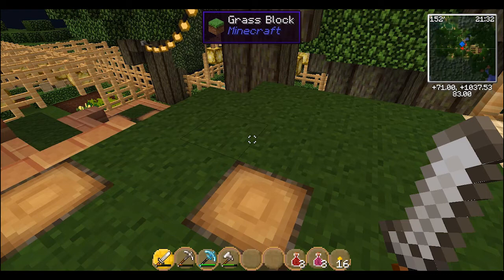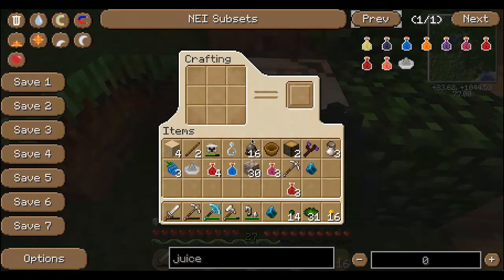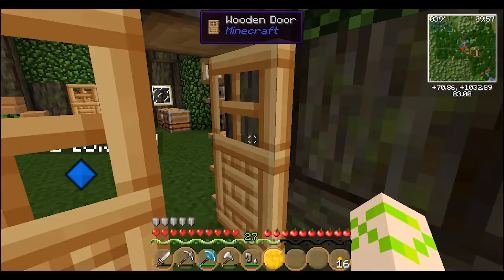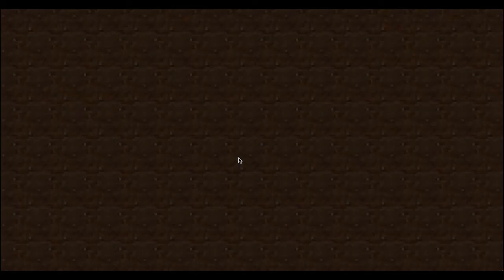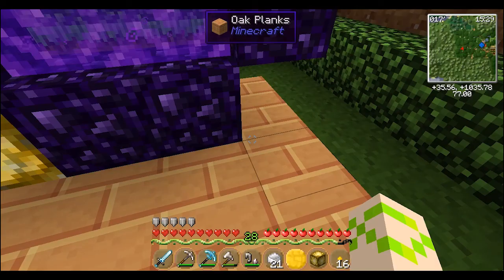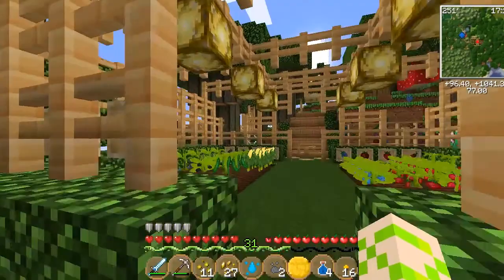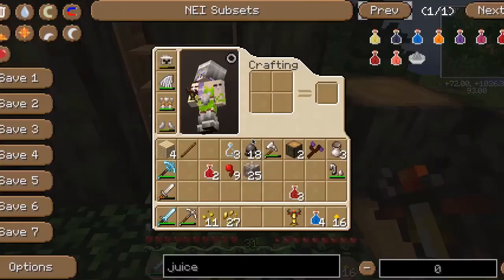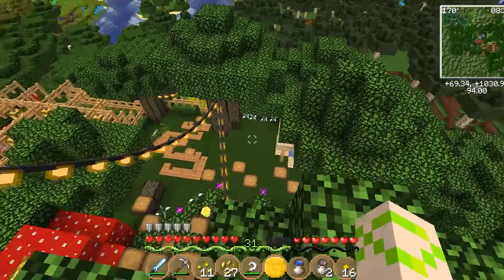SpectreTale: Ep 4 SWIMMING IN LAVA!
♥ Read Me ♥

SPECTRETALE STORY:
The fairies swapped a baby girl with a child of their own, a little changeling. When the changeling grew up, signs of her strange heritage began to show. She showed an ability to wield the magic found in flora and was soon thrown out of her human home. The humans called her a curst child and the fairies wanted nothing to do with her either.
So, out alone, she made herself a home in an old tree stump. Hoping to find acceptance in the fairy community and create a proper family and home for herself, she must perfect her magical arts.

Mods:
Fairy Mod
Rei’s Minimap
Crafting Guide
Fairy Lights
Bibliocraft
Magical Crops
Familiar’s Mod